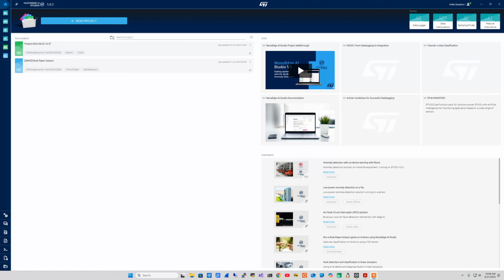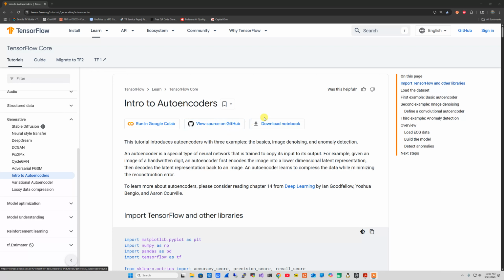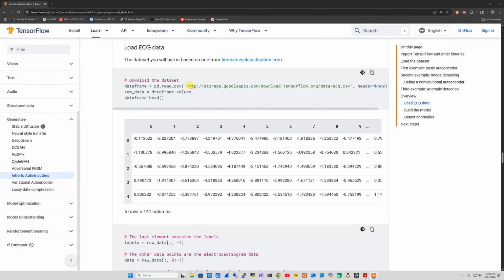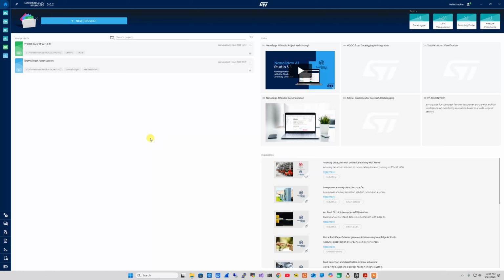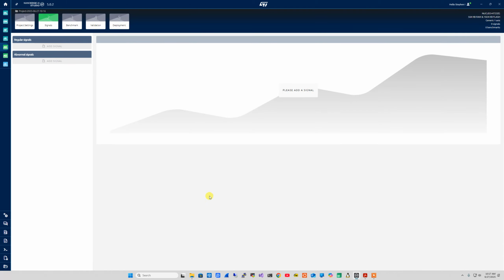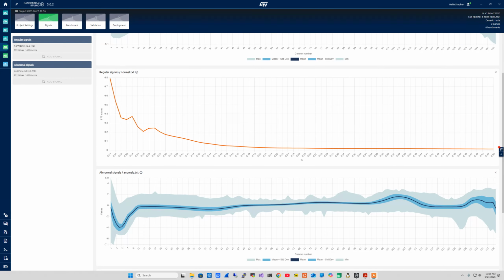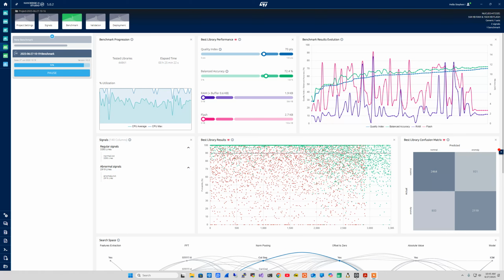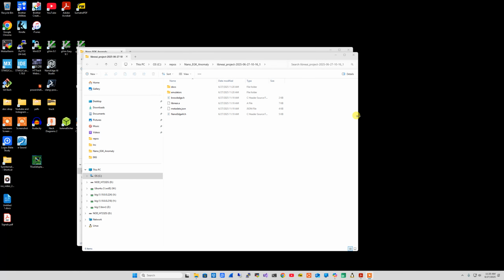NanoEdge AI Studio Followup, Signal and Inference Data processing.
Welcome back. This is a follow-up of my NanoEdge AI demo project that showed how I deployed a NanoEdge anomaly detection model to an STM32 board and got it running end-to-end—no physical sensors required.
For sensor-based, production-grade projects, ST recommends the B-U585I-IOT02A Discovery Kit with onboard sensors and full NanoEdge compatibility
In this video, I’ll walk through how I created the test data and what behavior I observed when feeding it to the models in real time.”
🧭Final Chapter Guide: NanoEdge + TensorFlow Anomaly Workflow
1.
Quick Recap of Part One◦ NanoEdge anomaly detection deployed on STM32H743Z Nucleo-144◦ Firmware, runtime behavior, and inference loop demonstrated◦ Model generated specifically for the H7 board via NanoEdge AI Studio
2.
Foundation: TensorFlow Thresholding◦ Started with space-delimited ecg.csv from the TensorFlow autoencoder anomaly tutorial◦ Ran inference to understand reconstruction loss patterns◦ Used those results to define a working threshold for “normal” and “anomaly” segmentation
3.
Generating and Formatting Signal Data◦ Created “normal” and “anomaly” NanoEdge-compatible signal data based on the TensorFlow model’s output◦ Exported as space-delimited 140-float vectors for NanoEdge Studio training and validation◦ Used a custom script (redist.py) to process the original comma-delimited ecg.csv from TensorFlow: it parsed inference results, split them into “normal” and “anomaly” based on threshold logic, and exported them as comma-delimited files for downstream use
4.
Embedded Inference with redist.py◦ Script streamed one line at a time over serial to the STM32◦ Captured and logged the returned similarity score and NanoEdge status byte